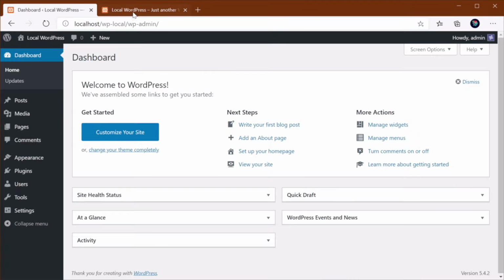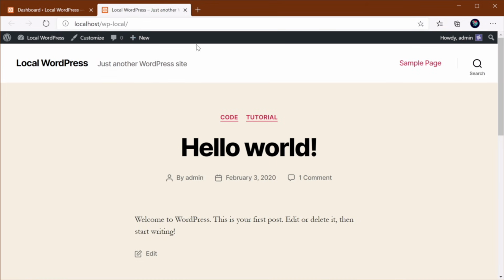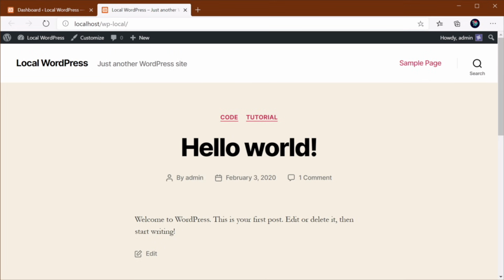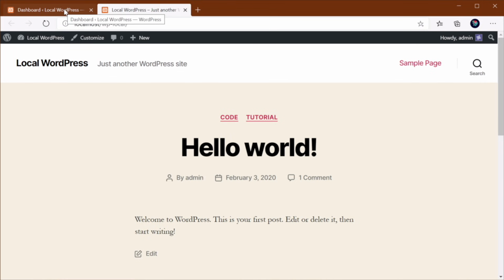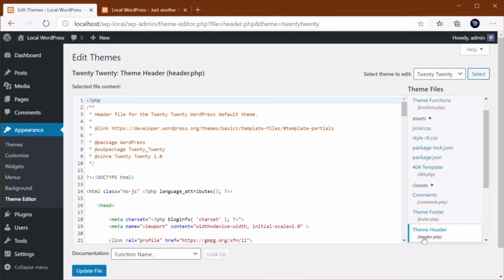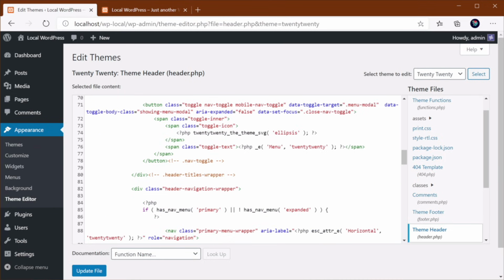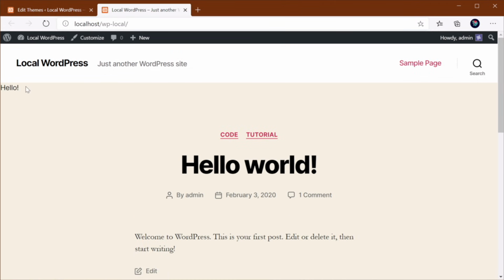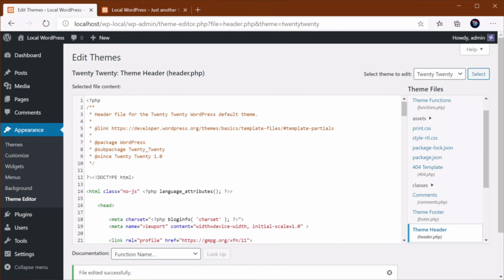How to Edit the Header in WordPress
In this quick video, you’ll learn how to edit the header in WordPress. It’s easier than you might think! ► Download Unlimited WordPress Themes & Plugins with Envato Elements

The header of a WordPress site will usually contain your website’s logo, some navigation, perhaps a search box, and maybe some additional links. It appears (under normal circumstances) in exactly the same way across all the pages of your website, and its contents sit in a file called “header.php”, one of the files in your active theme folder.

In this video, WordPress expert Adi Purdila will show you how to edit the WordPress header by modifying your header.php file.

Read more on How to Edit the Header in WordPress on Envato Tuts+

Envato Tuts+
Discover free how-to tutorials and online courses. Design a logo, create a website, build an app, or learn a new skill